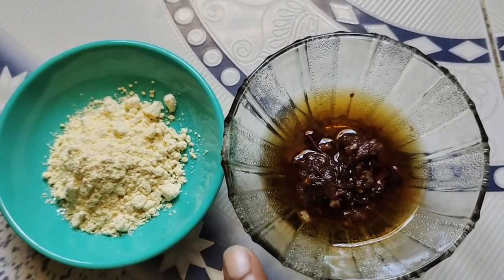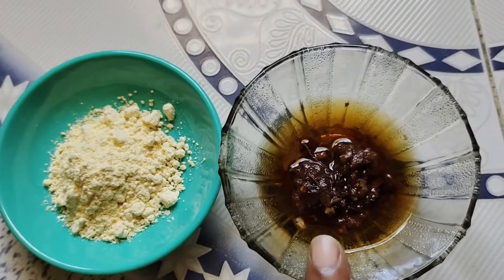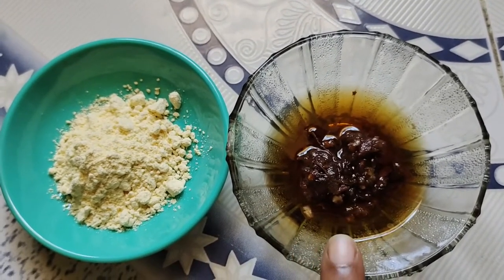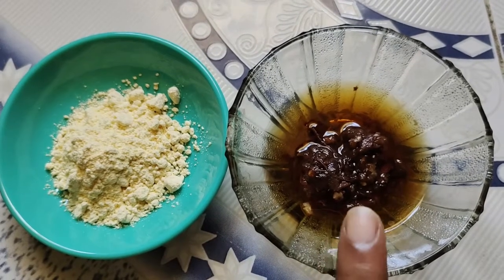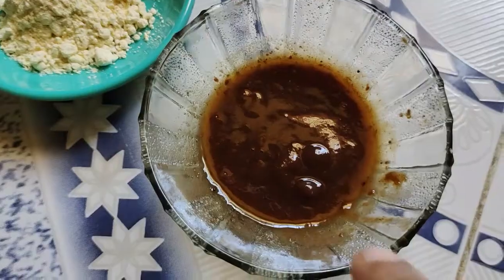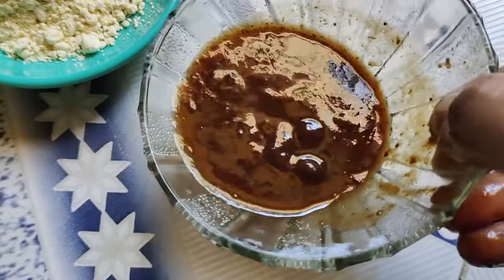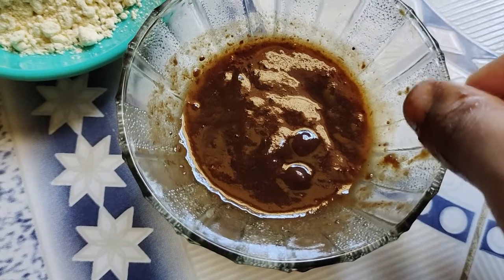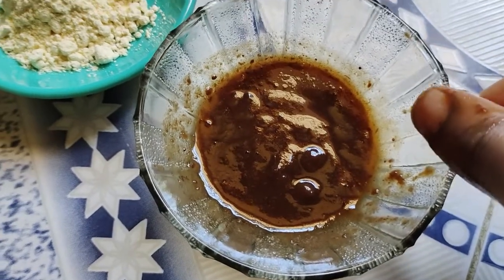EXFOLIATING FACE PACK | NEW | FACE CARE | CraZzy Lifestyle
In this video, we going to see new exfoliating face pack and face care tips.